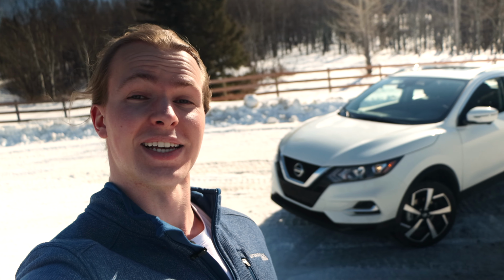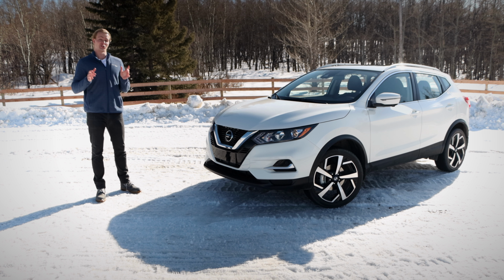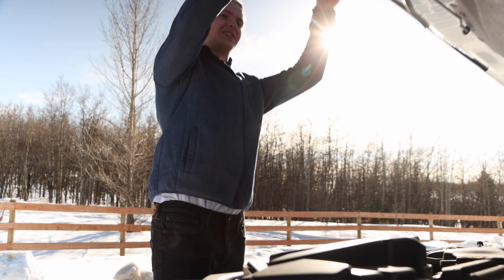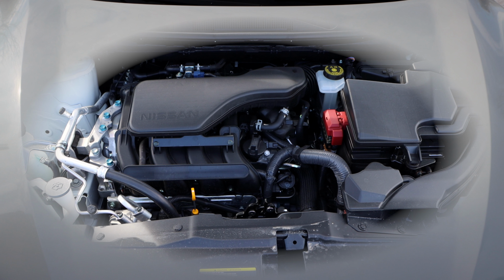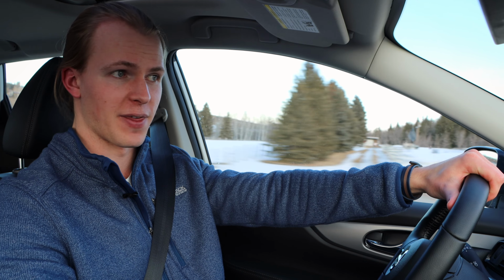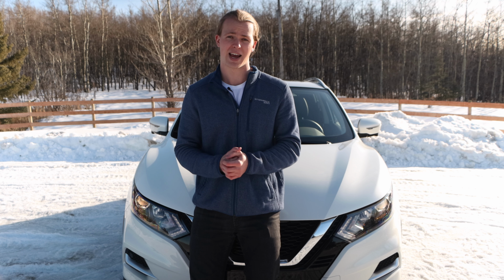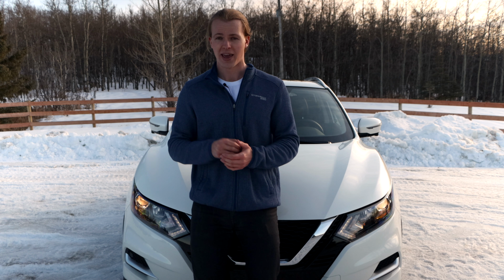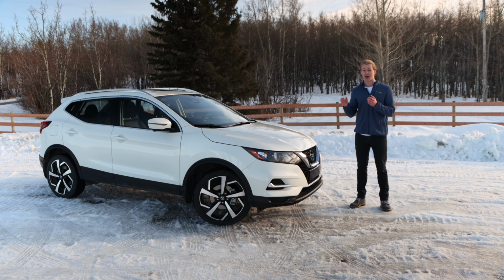Is the Redesigned Nissan Qashqai the Perfect New Compact SUV?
WHAT'S NEW WITH THE BRAND NEW REDESIGNED 2020 NISSAN QASHQAI (ROGUE SPORT)?

Sitting second from the bottom, right in-between the Rogue and Kicks, on Nissan's SUV lineup, the Qashqai brings exceptional value to those looking for a new compact AWD SUV on a budget. With everything from standard Apple CarPlay & Android Auto to heated leather seats & steering wheel to Nissan's ProPILOT Assist system, you can tell that Nissan is taking this segment of the market very seriously!

FISH CREEK NISSAN:

Keep on Tinkering!